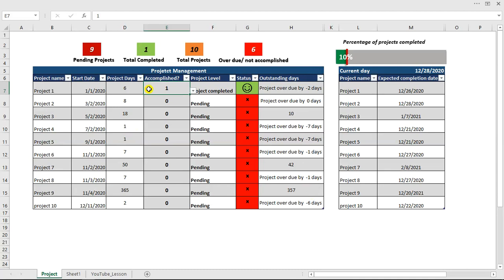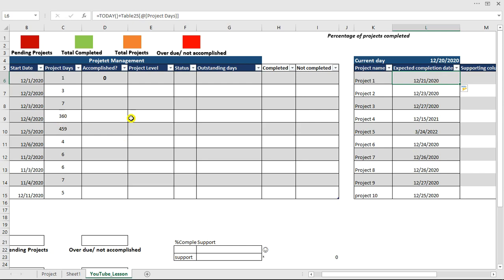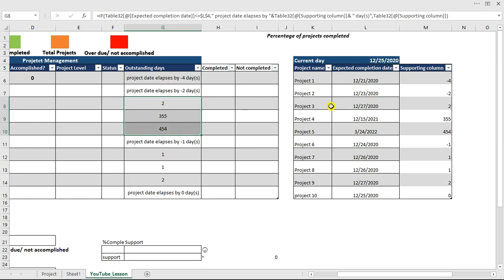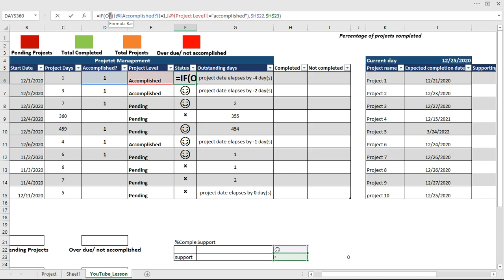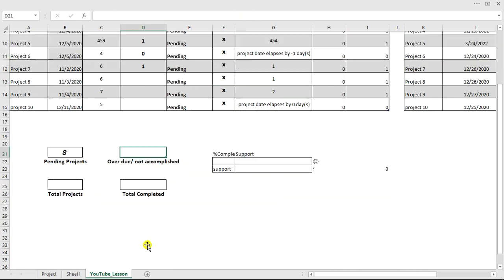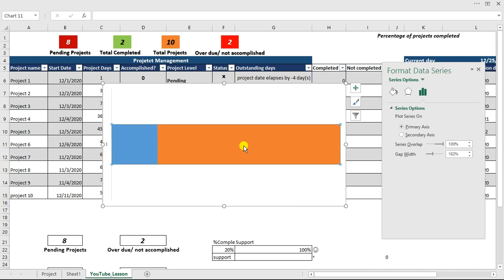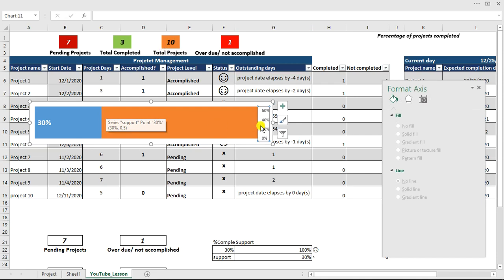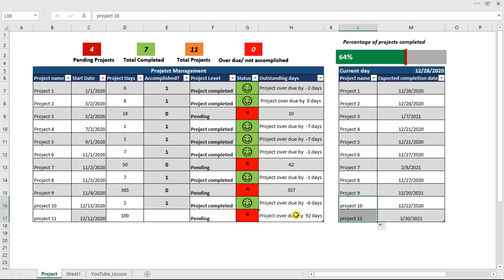INTERACTIVE EXCEL PROJECT MANAGEMENT DASHBOARD free: No VBA | Manipulate data with functions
Download the workbook and follow along on  INTERACTIVE EXCEL PROJECT MANAGEMENT DASHBOARD This project will help you use to function effectively on any of your excel projects.

The project management is to control how we actually accomplished and completed a particular project, which is pending and overdue, why.

This will give you a very strong way to manipulate function specifically dates.

With the simple way of using functions, we will create this without excel VBA in no time

You might be searching for how to create excel project management for free. Yes, you are in the right place.

Let's see how to create this project without excel VBA. Get advance in the excel function to create a powerful application to manage your projects and other tasks.

With this project or task management excel template you will be amazed. control and organize all your tasks in one excel application.

Have excel update itself automatically every day as your project proceeds.